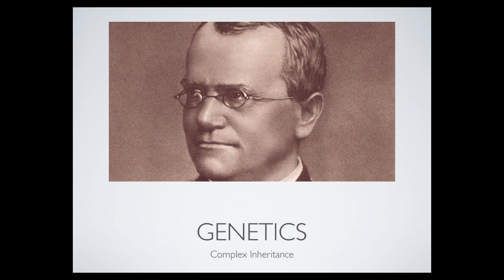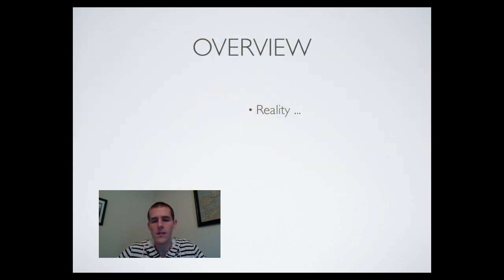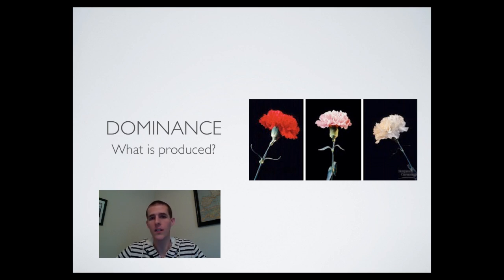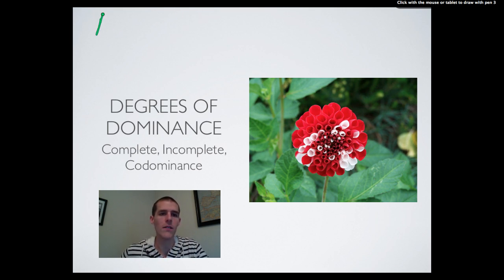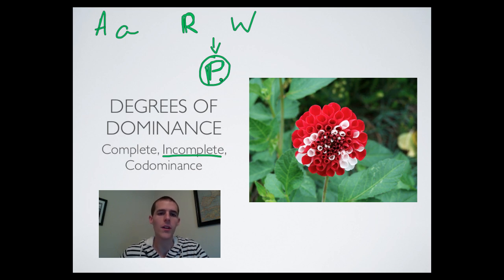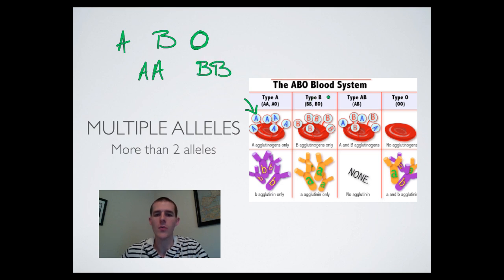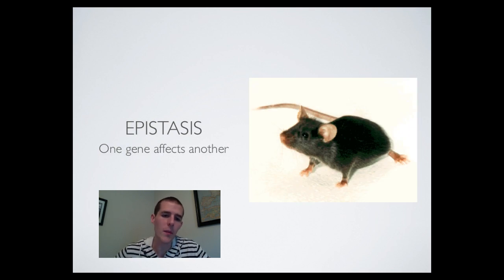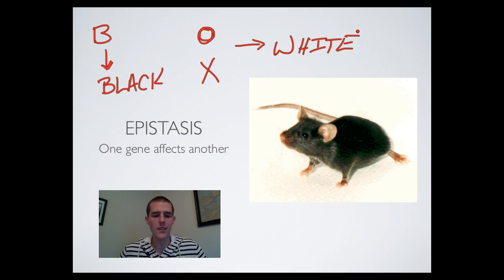Complex Inheritance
An introduction to patterns of inheritance that deviate from Mendel's Laws

Table of Contents:

00:36 - Objectives
00:47 - Overview
01:15 - Overview
01:32 - Dominance
02:48 - Degrees of Dominance
04:41 - Multiple Alleles
05:38 - Pleiotropy
06:10 - Epistasis
07:04 - Polygenic Inheritance
08:22 - Nature and Nurture